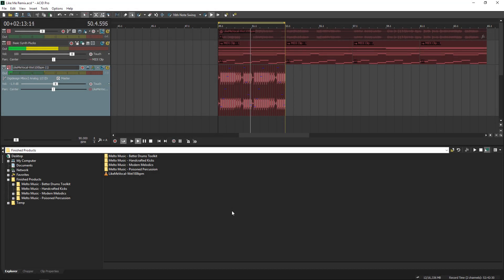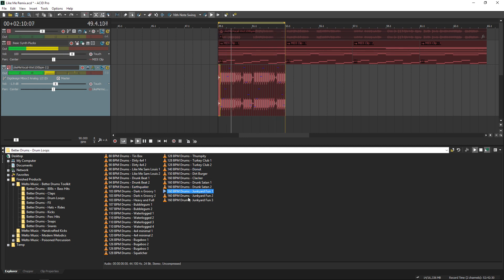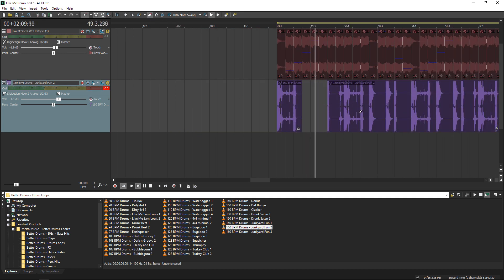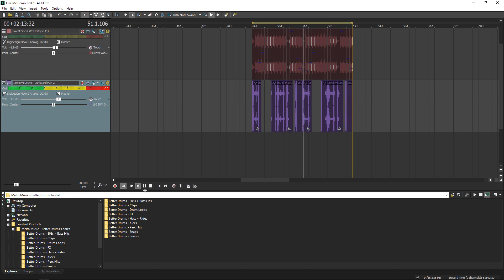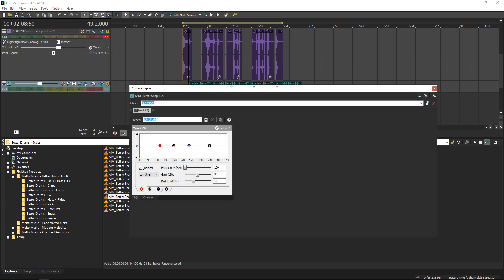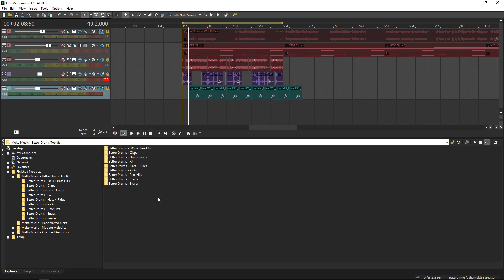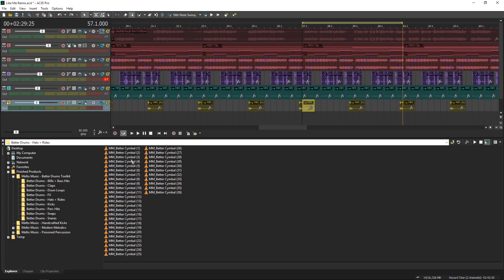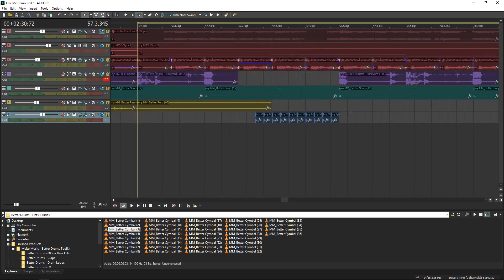Easy Remixing in ACID Pro 8 - Finding Your Rhythym (2/3)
Part 2 of a 3 part remix tutorial series using ACID Pro 8.